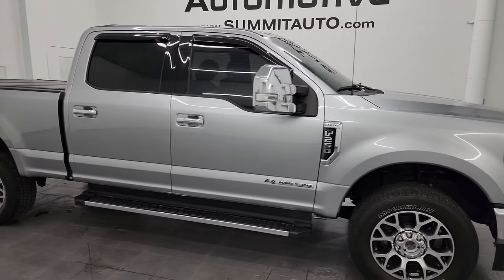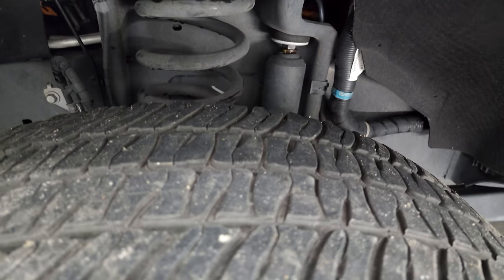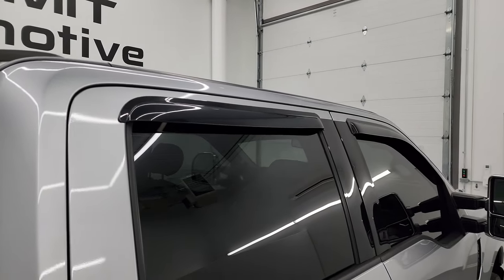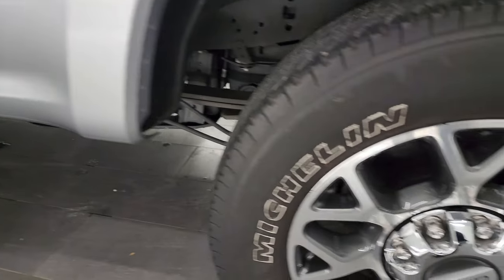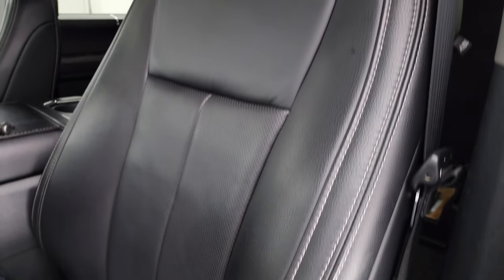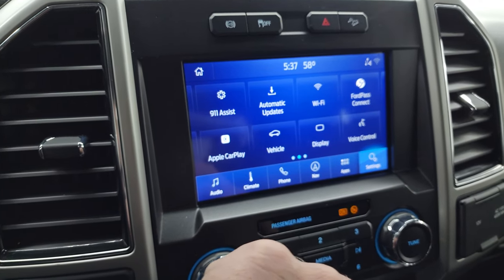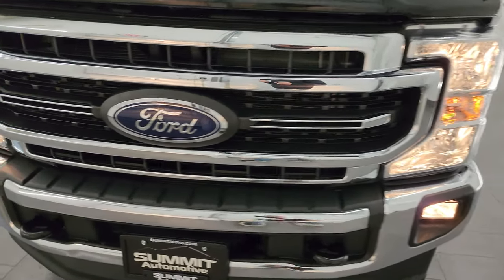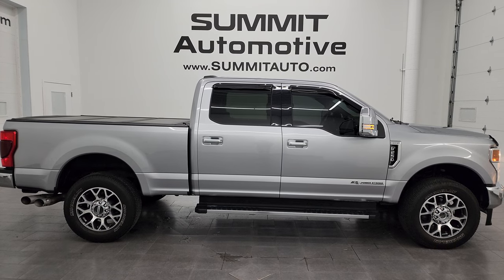2021 FORD F250 LARIAT CREW SHORT POWERSTROKE ICONIC SILVER FLORIDA TRUCK 4K WALKAROUND 14218Z SOLD!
This 2021 FORD F250 LARIAT CREW SHORT POWERSTROKE DIESEL IN ICONIC SILVER FROM FLORIDA FOR SALE IN FOND DU LAC OSHKOSH WISCONSIN 54935 is the vehicle we did walk around review of today.

Thank you for checking out this video of this 2021 FORD F250 LARIAT CREW SHORT POWERSTROKE DIESEL IN ICONIC SILVER FROM FLORIDA FOR SALE IN FOND DU LAC OSHKOSH WISCONSIN 54935

STOCK: 14218Z
PRICE: $60,993
MILES: 32,142
MAKE: FORD
MODEL: F250
VIN: 1FT7W2BT2MEC80304
LOCATION: FOND DU LAC OSHKOSH WISCONSIN, 54937 TRUCKS ON 41

1 OWNER! CLEAN TITLE HISTORY! CLEAN CARFAX! FLORIDA TRUCK! 6.7 Liter V8 Powerstroke Diesel, 475 Horsepower, 1,050 Lb.-ft Torque, Full Four Door Crew Cab, Short Box 6 1/2 Foot Shortbox, Lariat Package, 10 Speed Automatic Transmission, Turn Dial 4x4 Four Wheel Drive 4WD, Factory GPS Navigation System, Reverse Backup Camera Rearview Camera, Blind Spot Monitoring with Rear Cross-Path Detection, Non Smoker, Dual Power Air Conditioned Ventilated and Heated Seats, Black Ebony Leather Seats, Bucket Seats, Memory Driver's Seat, Fold-A-Cover Hard Fold-up Tonneau Cover, FX4 Offroad Suspension Package, Full Towing Package with Receiver Trailer Hitch, Wiring and Transmission Cooler Tow Package, 6 Upfitter Switches, Factory Brake Controller, Factory Exhaust Brake, Power Fold in Power Mirrors with Built-in Directional Signals, Powerscope Tow Power Mirrors that Power Telescope and Power Fold in with Built-in Directional Signals, Advancetrac with Roll Stability Control Traction Control, HDC Hill Decent Control, 3.31 Gears with Limited Slip Differential, Michelin LTX AT LT275/65 R20 Tires, 20 Inch Rims Premium Wheels, Painted and Polished Aluminum Rims Premium Wheels, Four Wheel Disc Brakes, Factory Chromed Stepbars, Drop-in Bedliner, Bedrail Covers, LED Bed Lighting, Reverse Sensors, Securicode Driver Side Doorcode Keyless Entry, Locking Tailgate, Chrome Trimmed Grill, Chrome Trimmed Mirrors, Bug Shield, Vent Shades, AM / FM Radio Tuner, Sirius/XM Satellite Radio Capabilities Sirius / XM, Sync 8" Touchcreen Radio, FordPass Feature, B&O Premium Sound System, Microsoft SYNC System with Bluetooth, Hands-Free Audio System Blue Tooth, Android Auto Compatible, Apple Car Play Compatible, Factory Subwoofer, USB C Jack, USB Jack Portable Audio Connection, Keyless Entry with Factory Remote Start, Power Sliding Rear Window Rear Window Defroster, Adjustable Height Seatbelts, Driver and Passenger Front Air Bags, L.A.T.C.H. Child Safety System, Side Curtain Air Bags SRS Safety Restraint System, Multi-Function Steering Wheel Controls, Compass, Outside Temperature Display and Mileage Display, Dual Multi-Zone Climate Control , Power Adjustable Pedals, Factory All Weather Floormats, Storage Compartment Under Rear Seats, Woodgrain Dash And Door Trim, Air Conditioning AC, Cruise Control, Power Locks, Power Windows, Automatic Headlights Autolamp, Tilt/Telescope Steering Wheel, 110V / 400W Auxiliary Power Outlet, 3 Year / 36,000 Mile Remaining Factory Bumper to Bumper Warranty, Whichever comes first, 5 Year / 60,000 Mile Remaining Powertrain Factory Warranty, Whichever comes first, Iconic Silver Metallic, ONE OWNER! CLEAN AUTOCHECK! Very very clean inside and out! This is one of the sharpest 2021 Ford F250 crewcab shortbox 3/4 ton diesel trucks on our lot! Make your move before this super clean 4wd is gone!